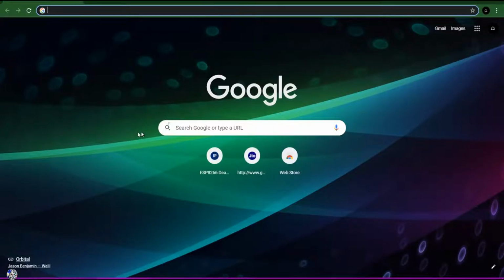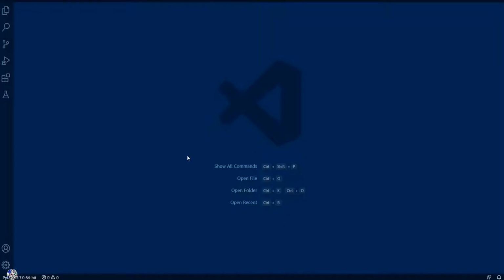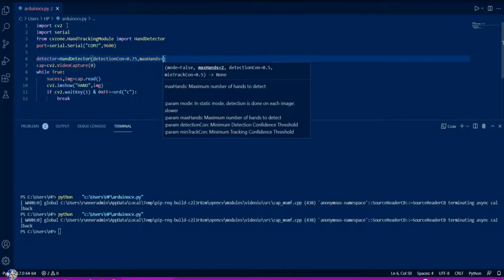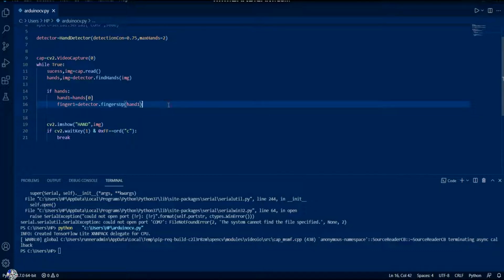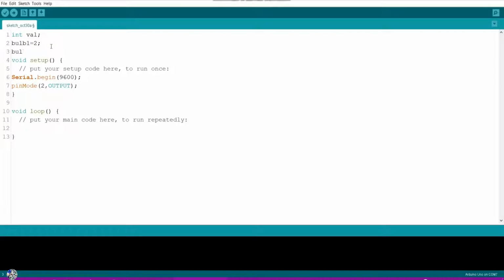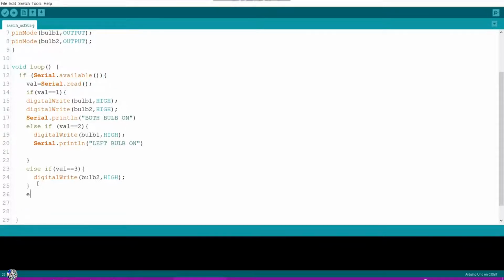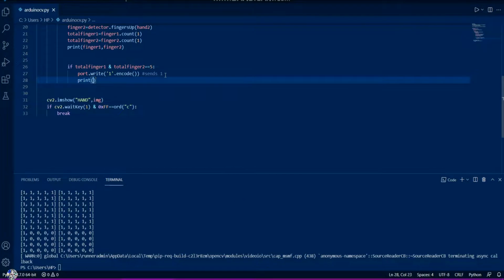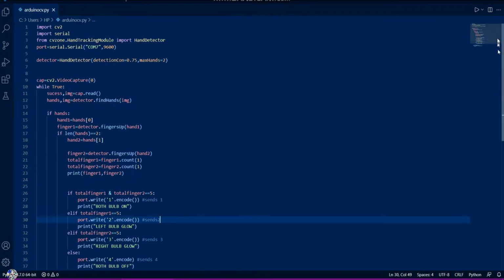Computer Vison with Arduino |python| cv zone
OpenCV (Open Source Computer Vision Library) is a library of programming functions mainly aimed at real-time computer vision.[1] Originally developed by Intel, it was later supported by Willow Garage then Itseez (which was later acquired by Intel[2]). The library is cross-platform and free for use under the open-source Apache 2 License. Starting with 2011, OpenCV features GPU acceleration for real-time operations.